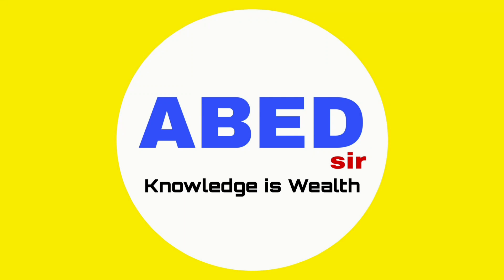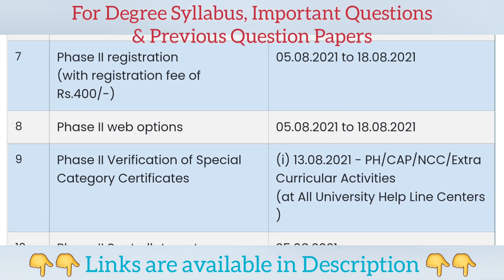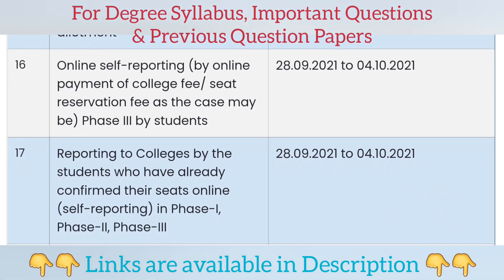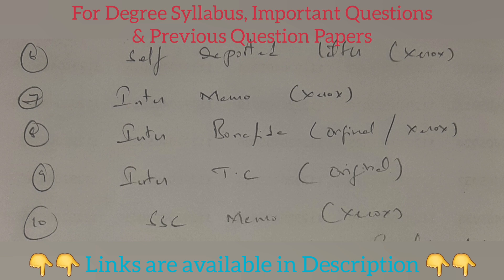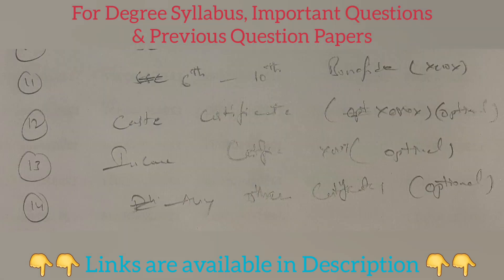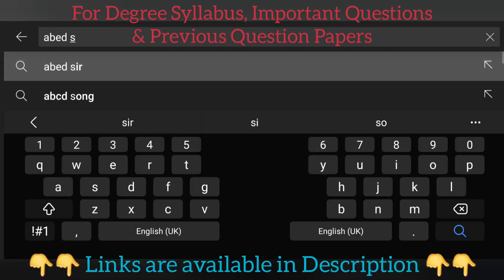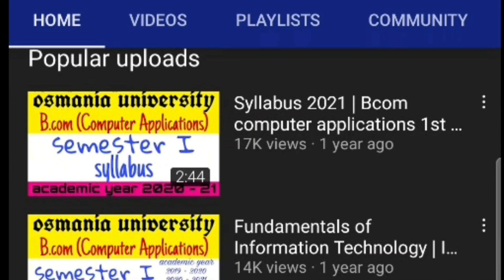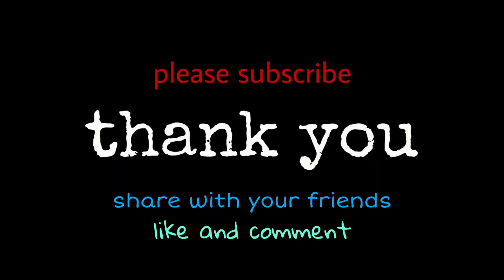Update | Degree Admissions 2021 | Phase I, II & III | BA BCOM BSC BBA BSW | OU KU PU MGU SU TU